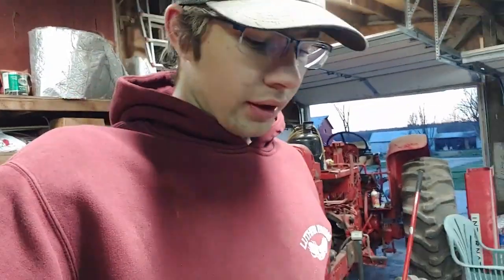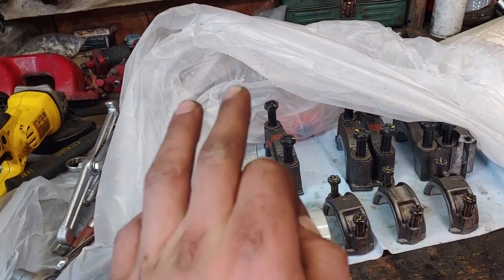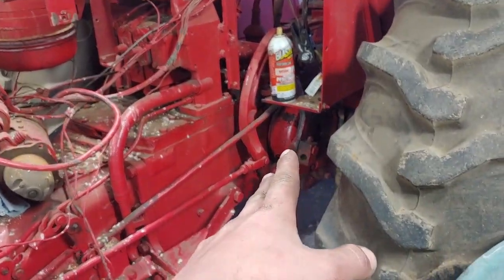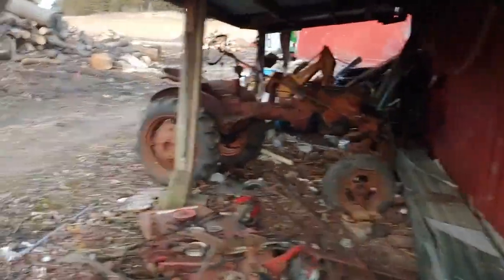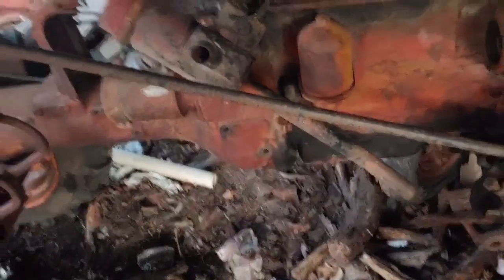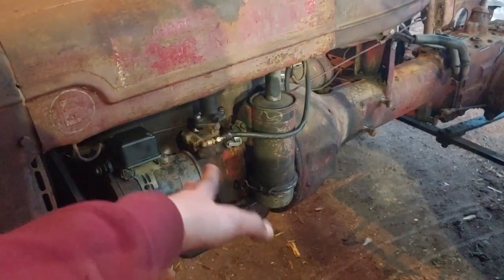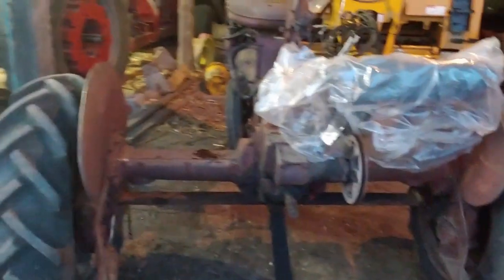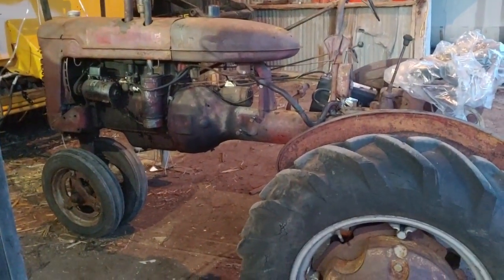First chisel plowing of the year.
In this video I talk a little bit about my 560 and what's going on with it, show something that I acquired, and a little bit of tillage!